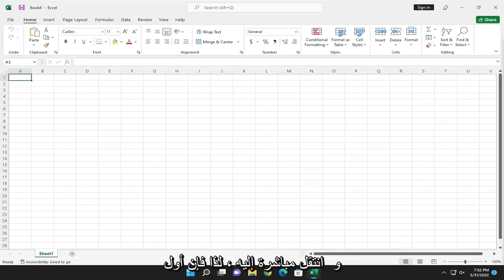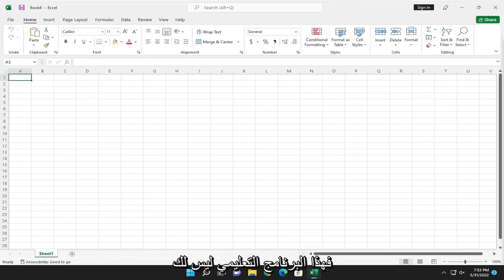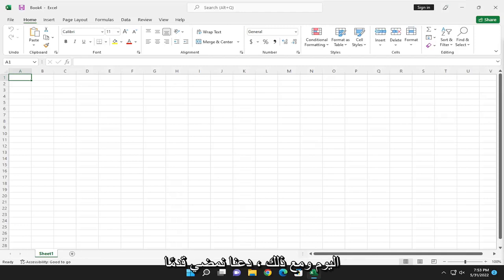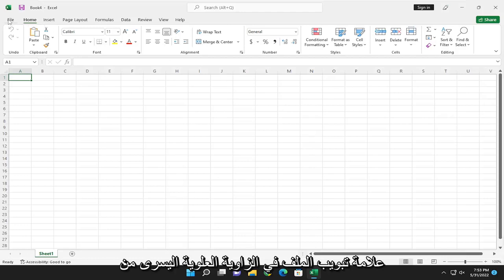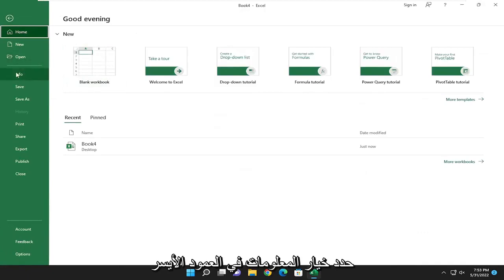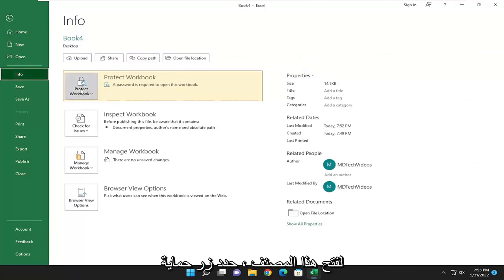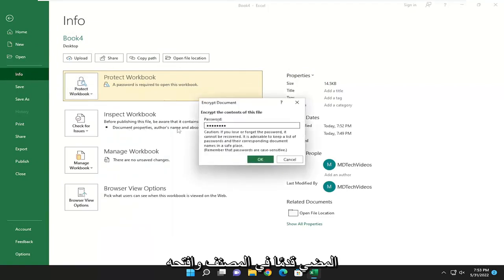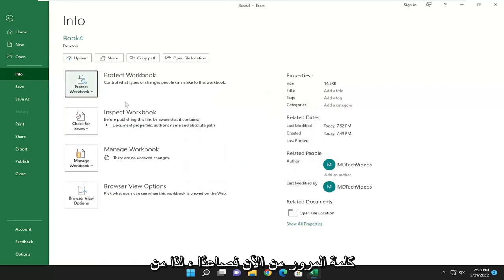كيفية إلغاء حماية ملف Excel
How to Remove Password Protection For Excel Workbook [دروس]

يوضح هذا البرنامج التعليمي كيفية إزالة كلمة المرور من ملف Excel باستخدام طرق متعددة. تعمل بعض الطرق حتى إذا كنت لا تعرف كلمة المرور.

عندما ترسل ملف Excel لا تريد تغييره ، فمن الضروري حماية أوراق العمل بكلمة مرور. ومع ذلك ، ستحتاج أيضًا إلى أن تكون قادرًا على إزالة كلمة المرور إذا كنت تريد إجراء تغييرات لاحقًا.

إذا كنت تشعر أن كلمة المرور الحالية لمصنف Excel ليست آمنة بدرجة كافية ، أو إذا كنت تعتقد أن كلمة المرور غير ضرورية ، فيمكنك تغييرها أو إزالتها تمامًا.

سيتم تطبيق هذا البرنامج التعليمي على أجهزة Microsoft Excel 2021 و 2019 و 2013 و 2010 لكل من أجهزة Windows (مثل Dell و HP و Lenovo و Samsung و Toshiba و Acer و Asus) وأجهزة macOS (MacBook Air و MacBook Pro و MacBook Mini).